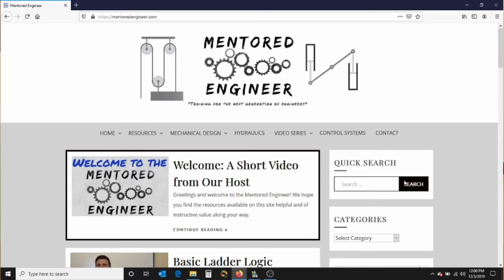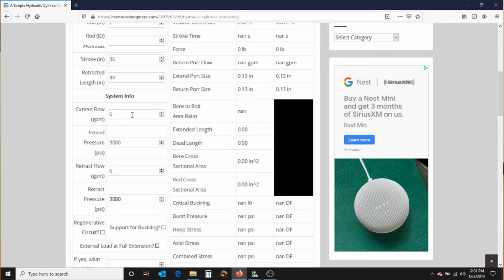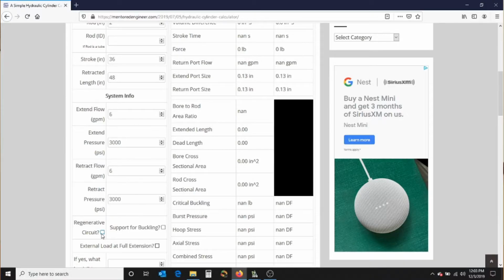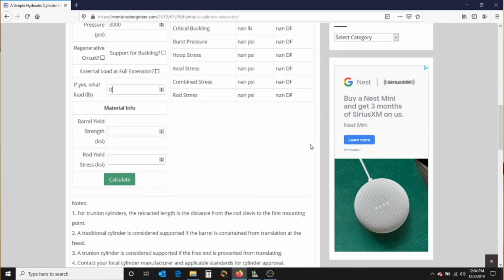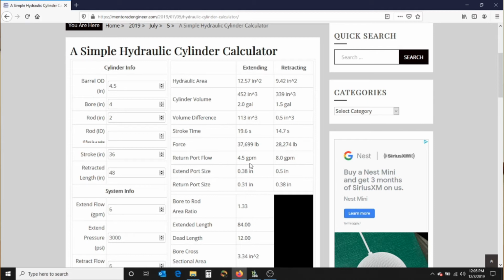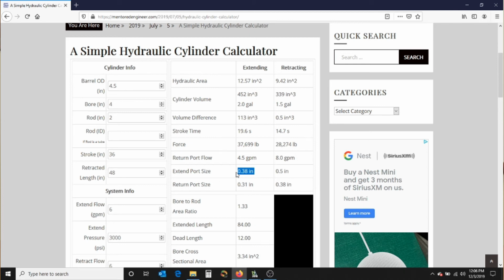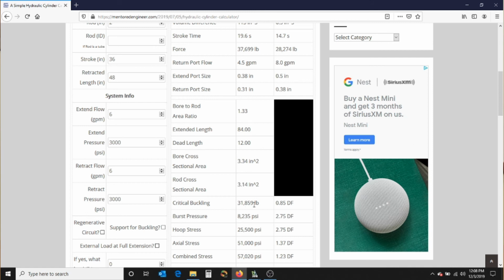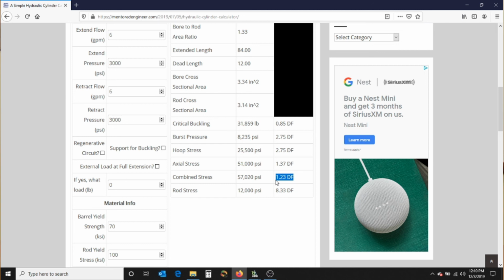Mentored Engineer Hydraulic Cylinder Calculator Demo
Corey demonstrates how to use the hydraulic cylinder calculator